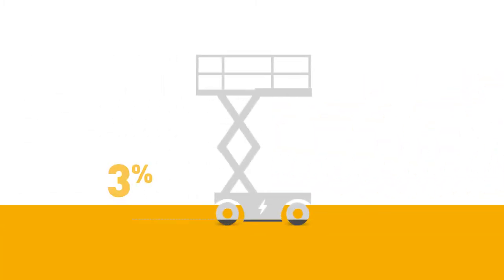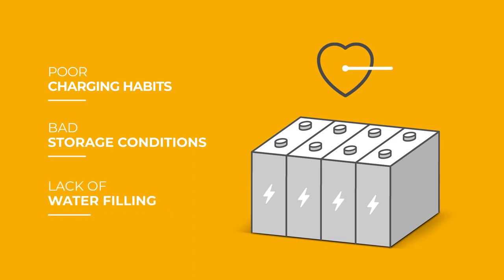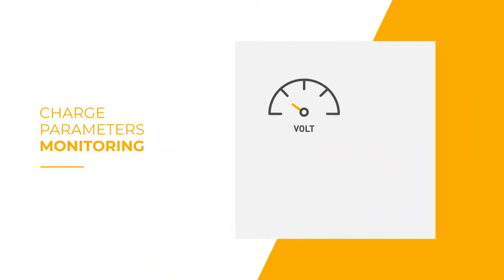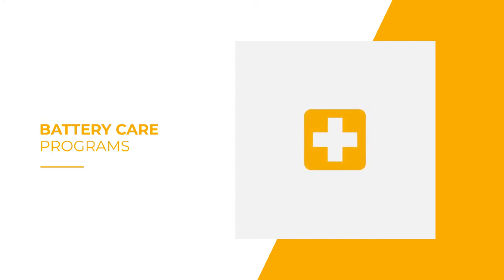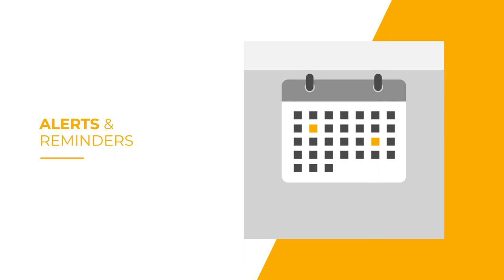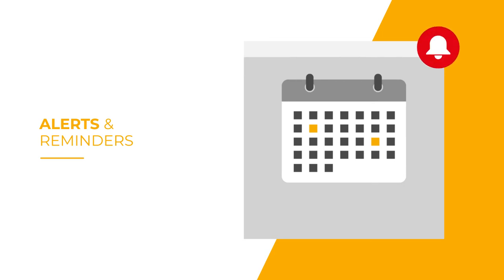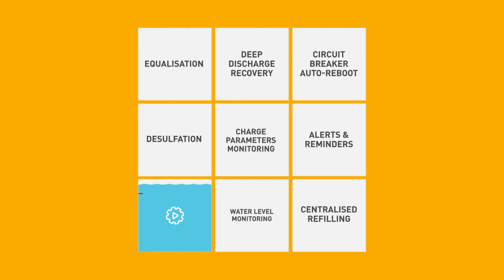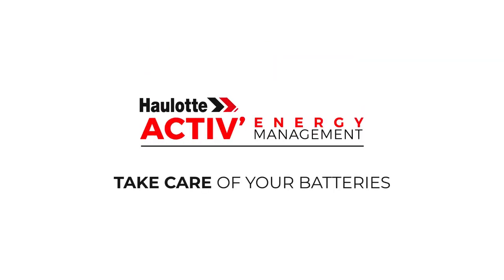Haulotte Activ'Energy Management - UK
Haulotte Activ'Energy Management is an exclusive innovation designed to take care of your batteries.